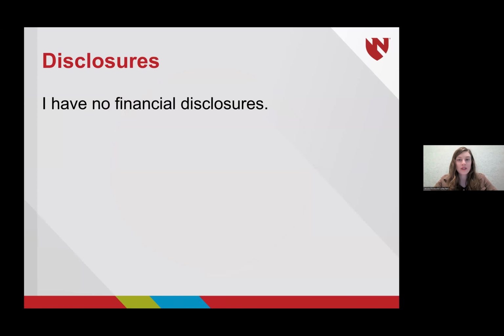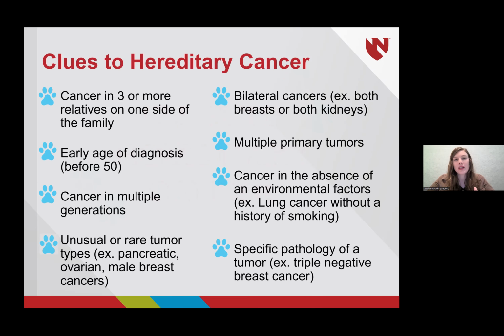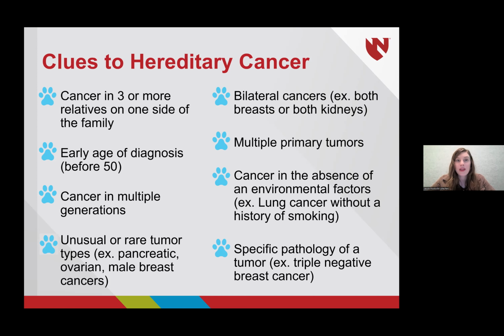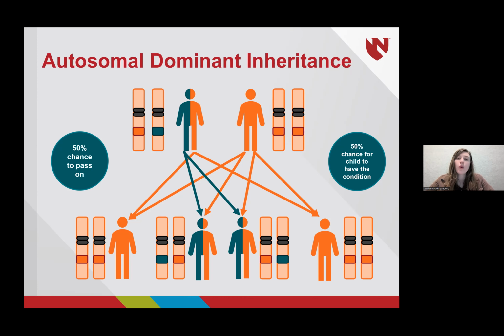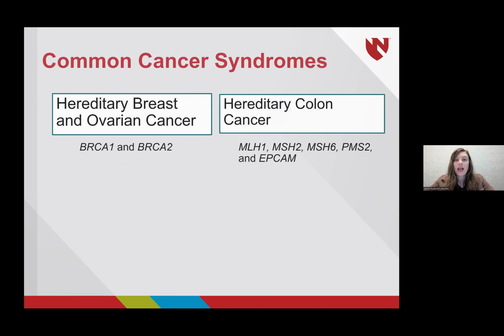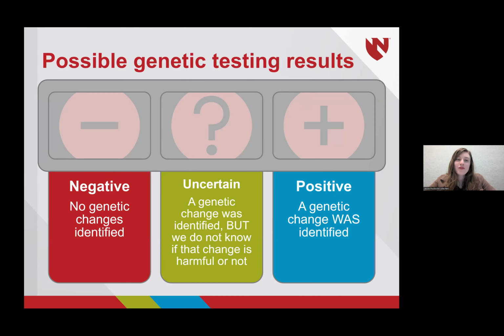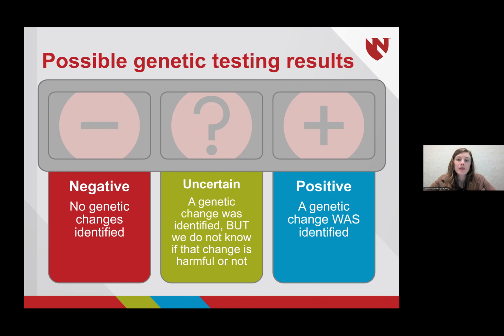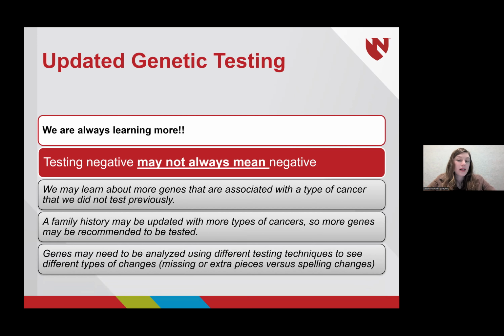The role of genetics in cancer diagnoses and treatment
With Jessie Poskochil, MGC, CGC